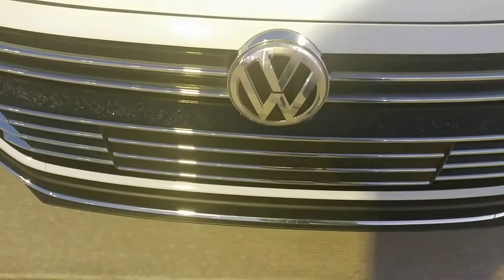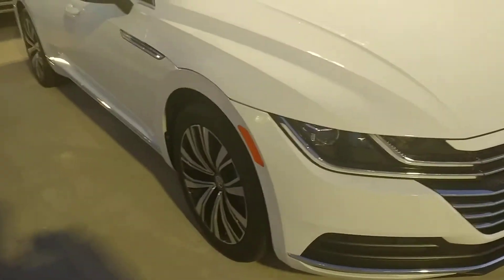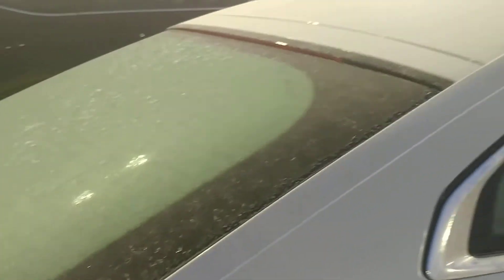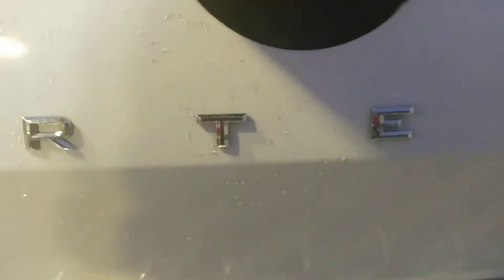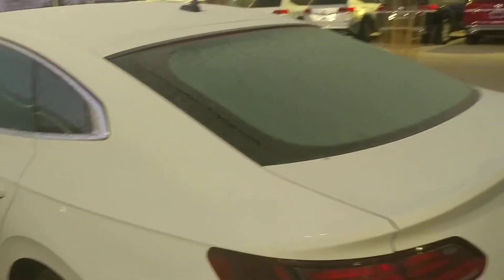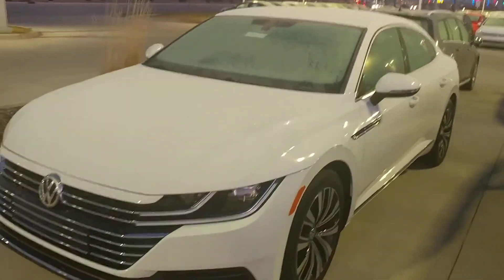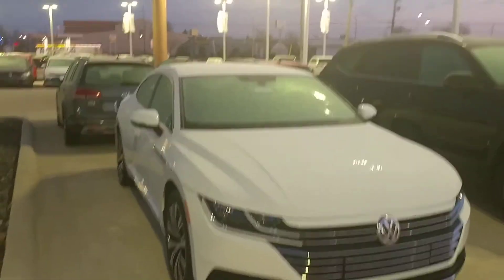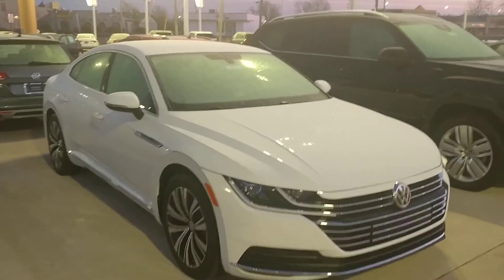Volkswagen Arteon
I found a VW Arteon. It is in front of the service department which seems appropriate. They have a 111 in wheelbase and all have a 2.0 276 hp turbo 4 in the US. This Arteon is an SE but Volkswagen also has an SEL and SEL Premium. It sits on Continental tires. They did not sell many CC cars and this will likely not sell much, either.